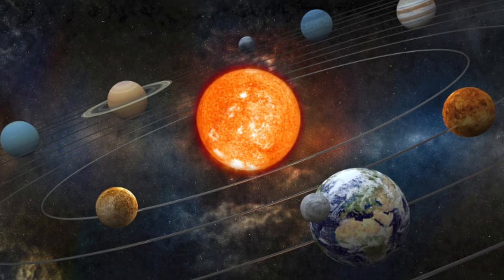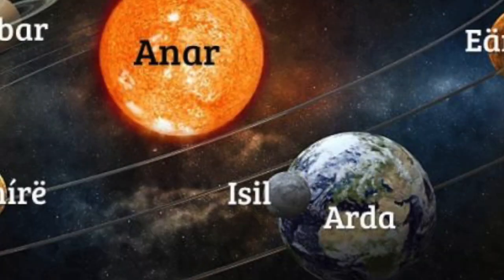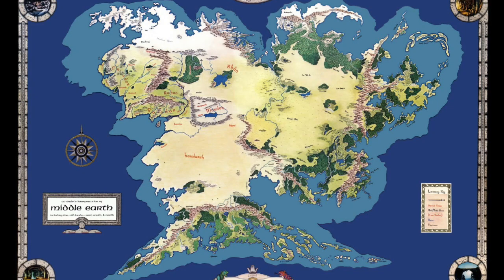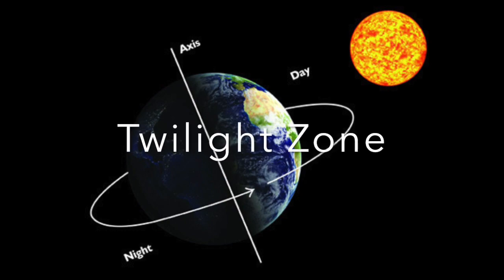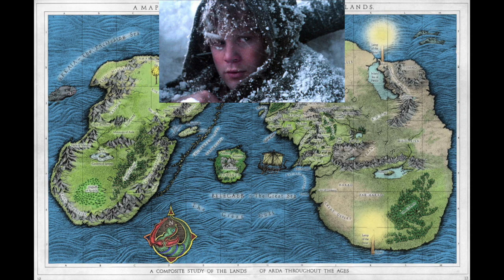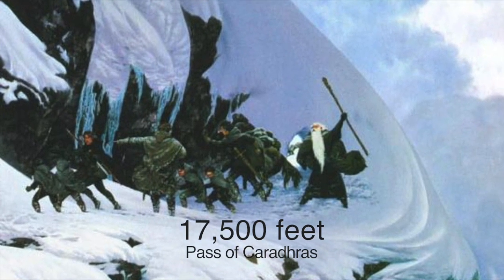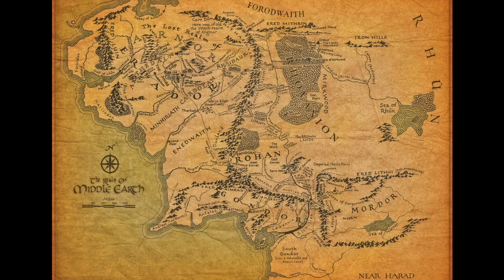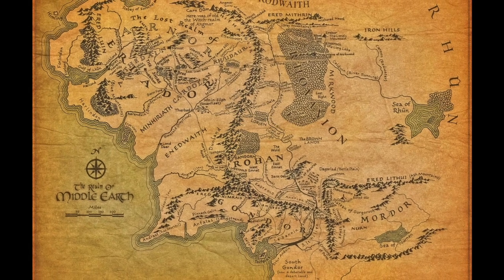The Geography and Climate of Arda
This video describes some of the geography and climate of the world within The Lord of the Rings, and relates it to our own Earth. Forgive the poor audio... I am a work in progress.